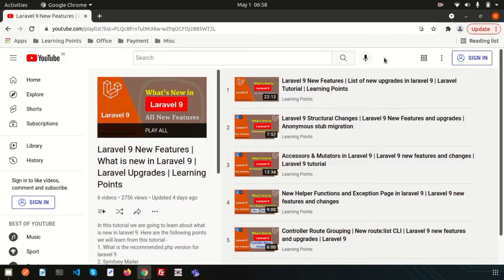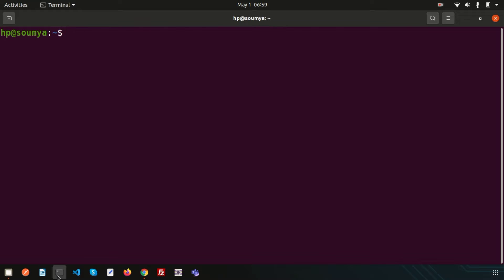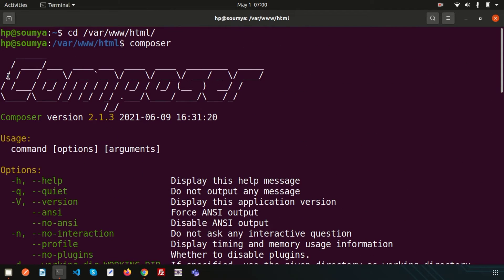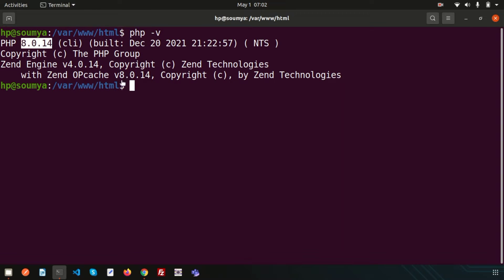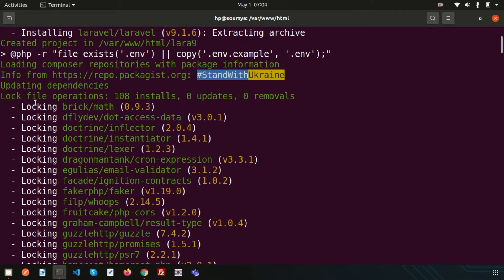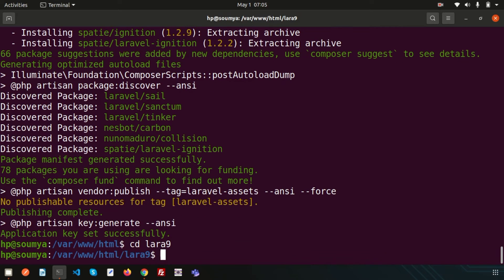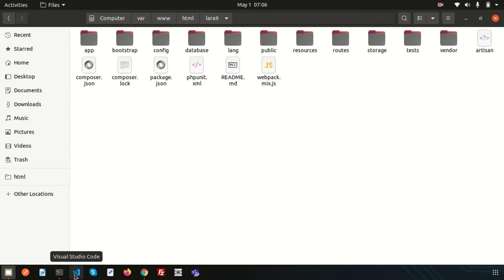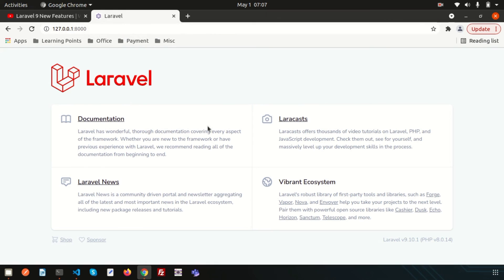Laravel 9 Installation | Laravel tutorial | Install laravel using composer | Learning Points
Installation process of Laravel 9 using composer | Install latest laravel | Laravel tutorial | Install laravel using composer | Learning Points

How to install laravel project
System requirement to install laravel 9
Minimum requirement to install laravel 9

Chapters
00:00 Introduction
00:34 Installation
01:26 Pre requisite
04:00 File structure
04:46 Conclusion & Next video topic